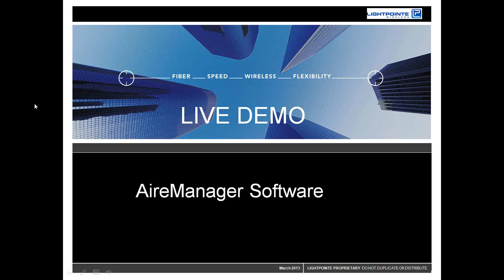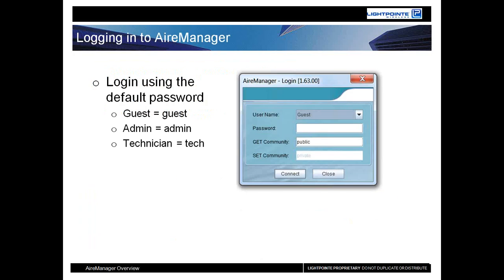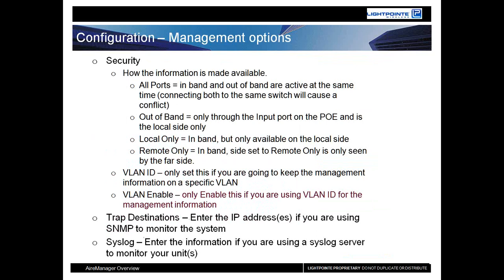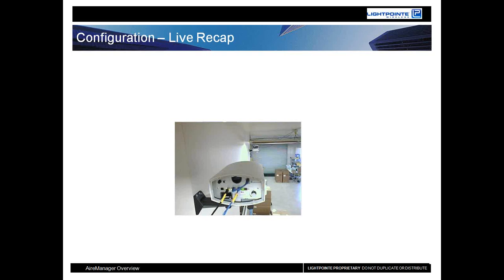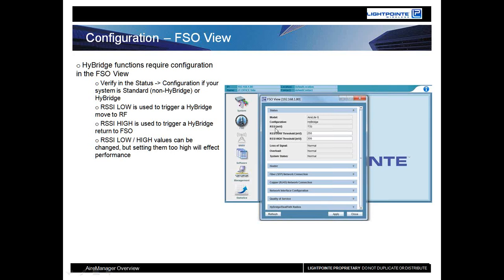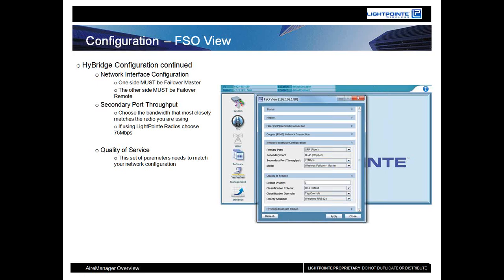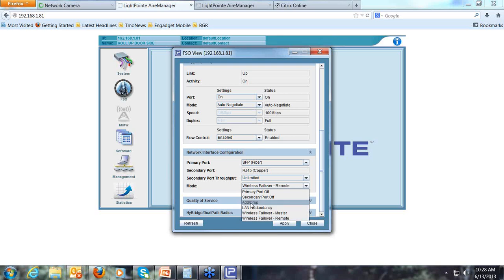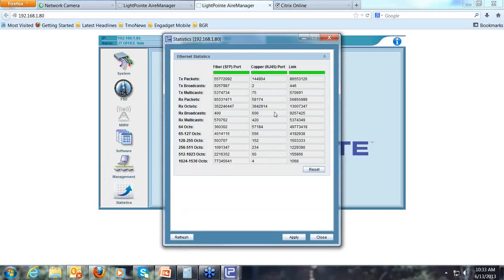LightPointe AireManager Management Software Live Demo 6 13 13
LightPointe live demo of the AireManager for AireBeam mm-wave radios, and AireLite, AireStrata and HyBridge FSO systems.  Setting SNMP, web browser and IP address.